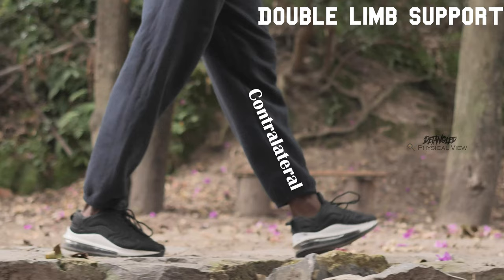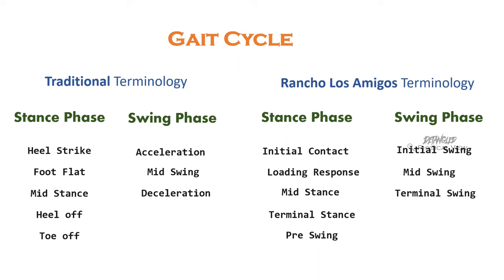GAIT CYCLE || PHASES OF GAIT CYCLE || BIOMECHANICS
This video explains about Phases of the Gait Cycle. Gait Cycle consists of two phases, namely the Stance Phase and the Swing Phase. There are again subdivisions in the Stance and Swing phases. Two types of terminology are available for these subdivisions, Traditional terminology, and Rancho Los Amigos terminology.
Traditional terminology: Stance Phase includes Heel Strike, Foot Flat, Mid-Stance, Heel off, and Toe off. Swing Phase includes Acceleration, Mid-Swing, and Deceleration.
Rancho Los Amigos terminology: The Stance phase includes Initial Contact, Loading Response, Mid-Stance, Terminal Stance, and Pre Swing. Swing Phase includes Initial Swing, Mid-Swing, and Terminal Swing.

If you have any doubts regarding the video, just comment on it.